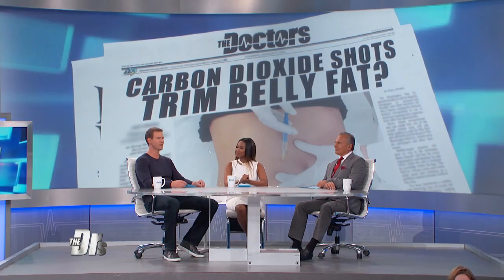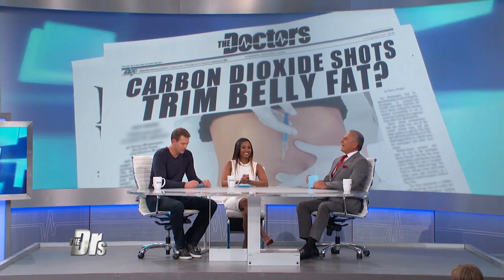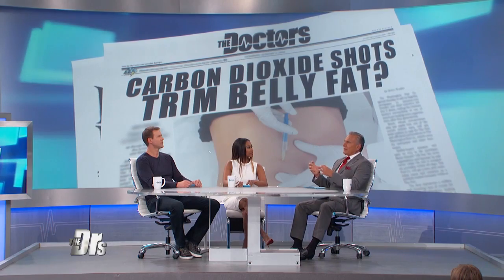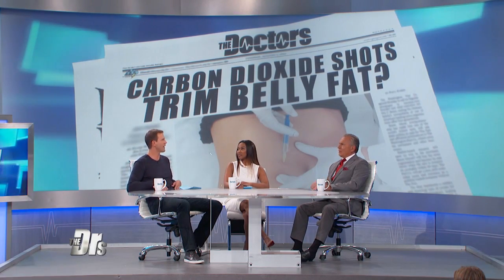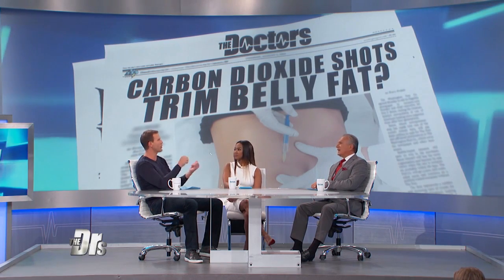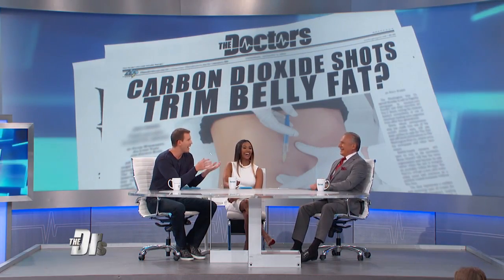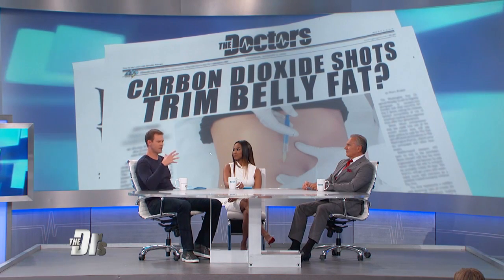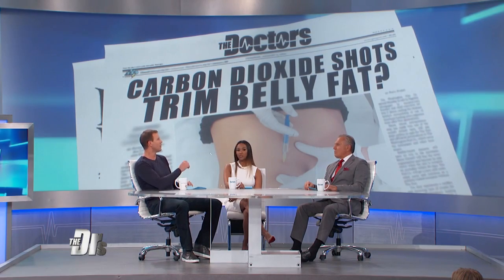Can You Fight Fat with Carbon Dioxide?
The Doctors discuss using carbon dioxide injections to temporarily shrink subcutaneous fat cells and whether there safety concerns about this type of procedure?